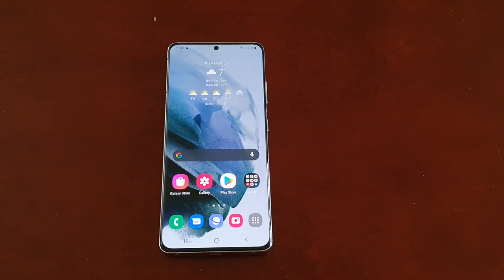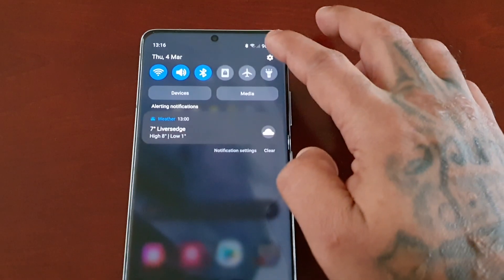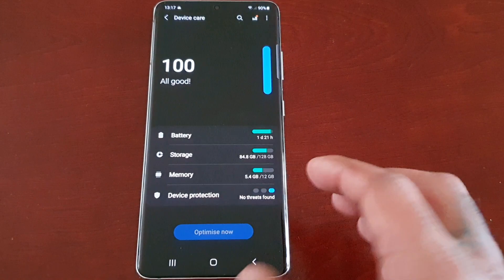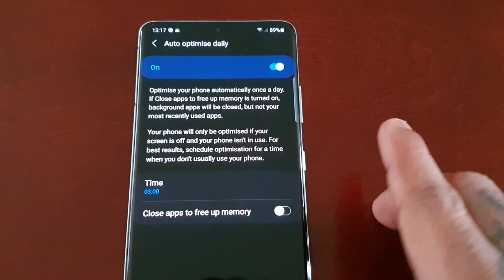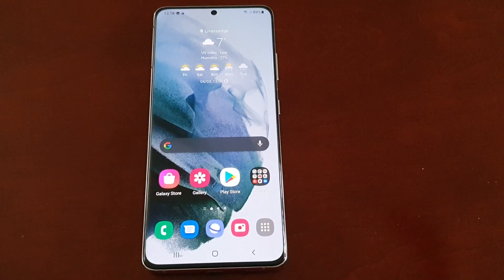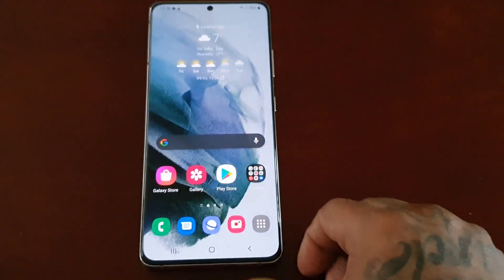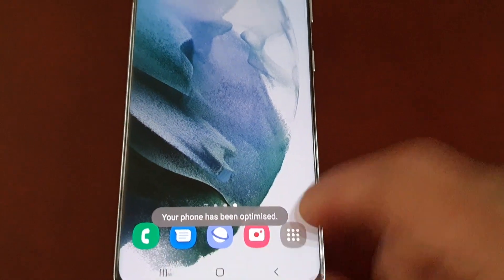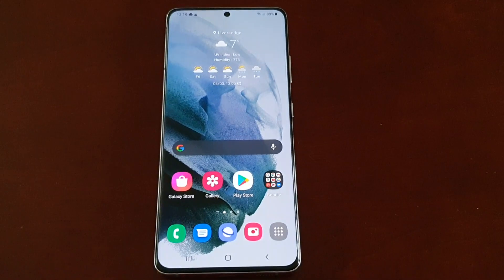Samsung Galaxy S21 Ultra How To Manually OPTIMIZE Phone To Keep Everything Running Buttery Smooth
hi everyone in todays video i will be showing you how you can manually OPTIMIZE The Samsung Galaxy S21 Ultra to Keep The Operating System & Everything Running Buttery Smooth!!